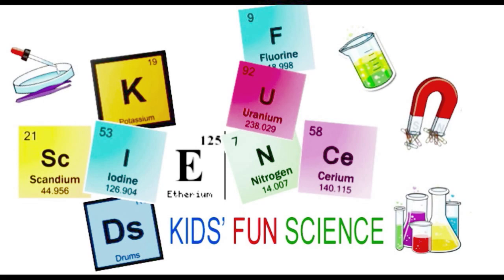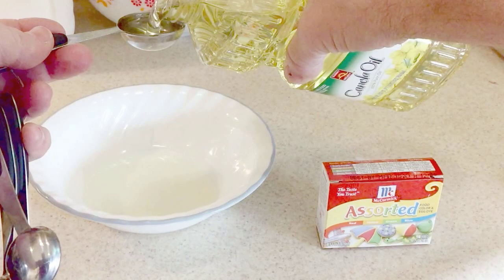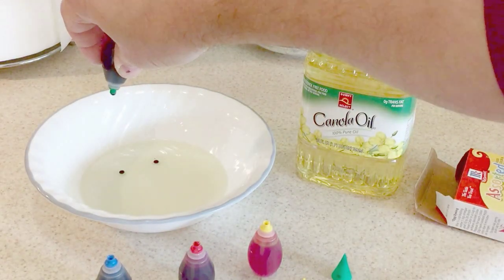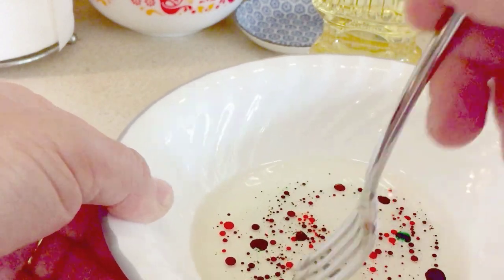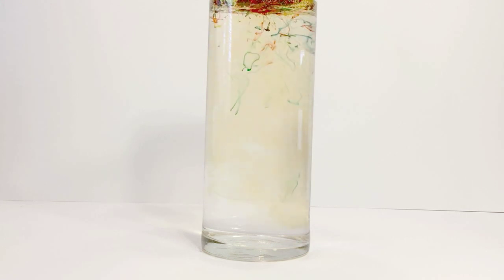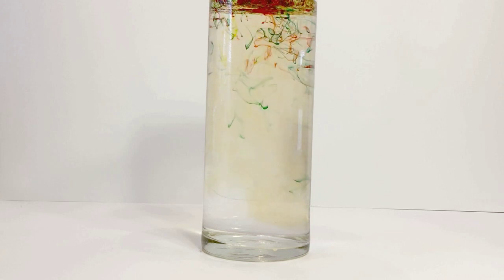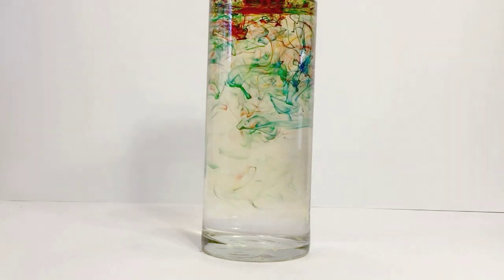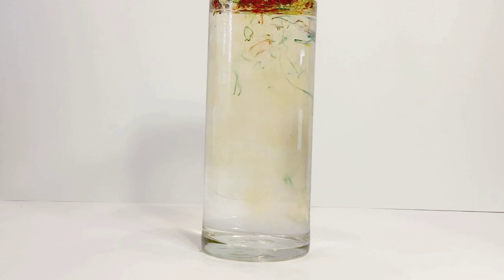How to make fireworks in a jar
Chapters
0:00 Intro
0:09 What you need
0:17 Set up
0:42 Experiment

Food coloring

Veggie oil

Fireworks in a jar Experiment

Fireworks in a jar - Oil and water don’t mix because of how their molecules are constructed. Water is what is known as a polar molecule and  Vegetable oil, on the other hand, is a nonpolar molecule.

You also noticed that food coloring only mixes with water . . . and now you know why. Food coloring is a polar molecule because it dissolves in water. In other words, food coloring and water are miscible. Vegetable oil is not affected by the food coloring because they are polar opposites.

The oil is less dense than the water, it will float at the top.  The colored droplets will begin to sink because they are heavier than the oil.  Once they sink into the water, they will begin explode in the water, hence the name Fireworks in a jar.

Fireworks in a jar